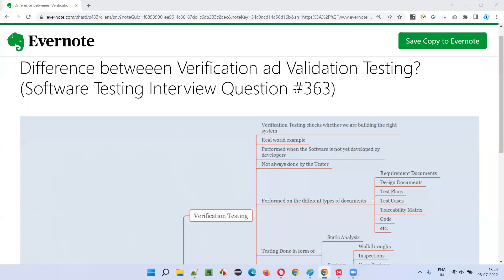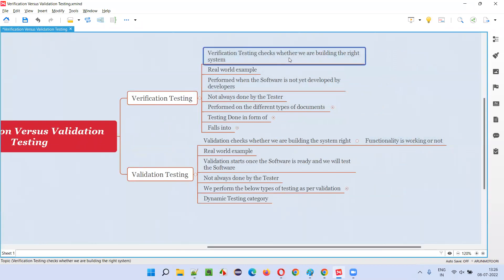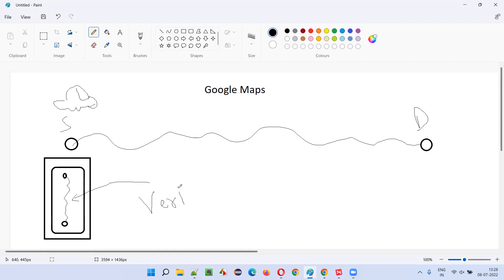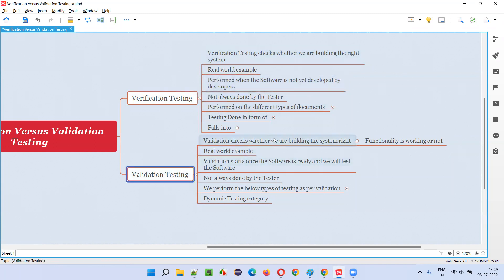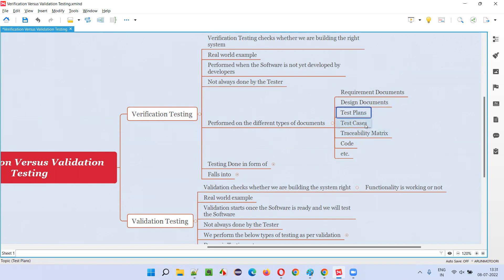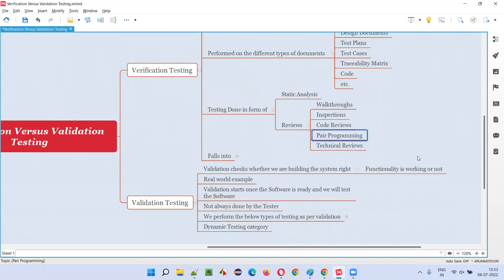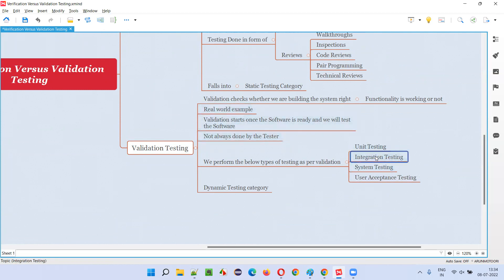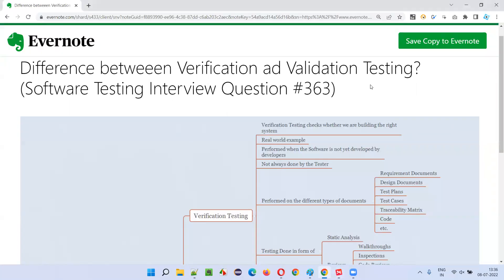Difference between Verification ad Validation Testing? (Software Testing Interview Question #363)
In this session, I have answered Difference between Verification ad Validation Testing?